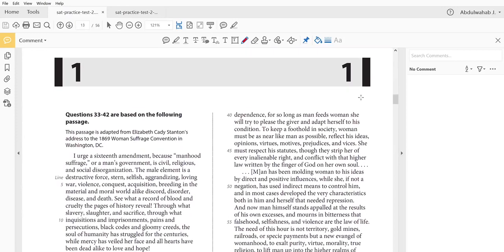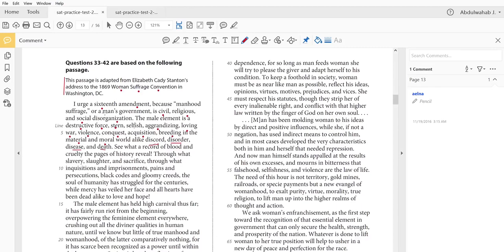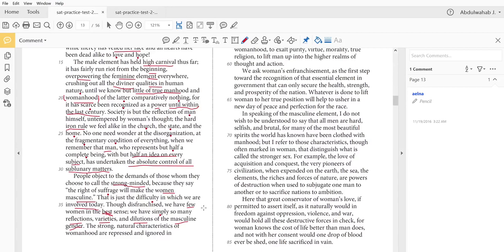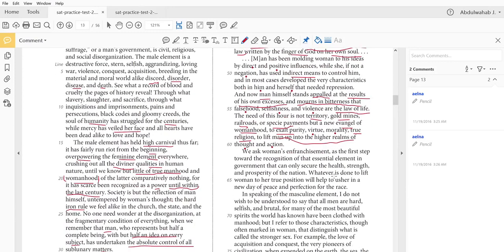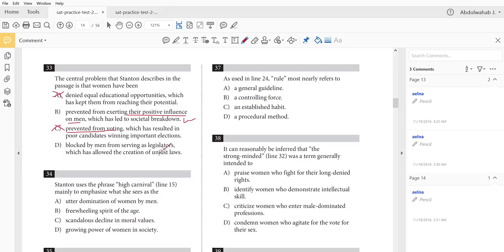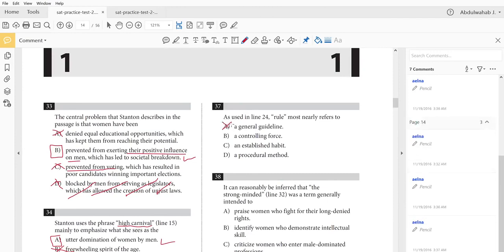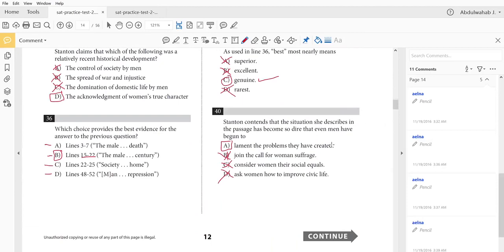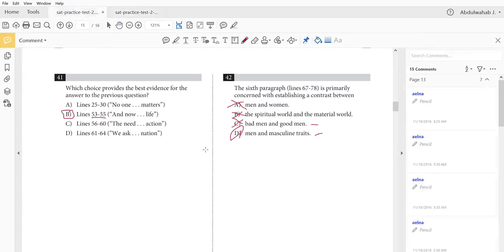Official SAT Test 2 Paper 1 Q33-Q42